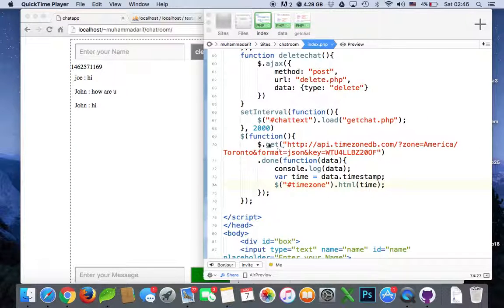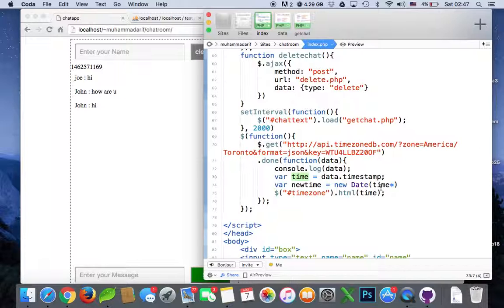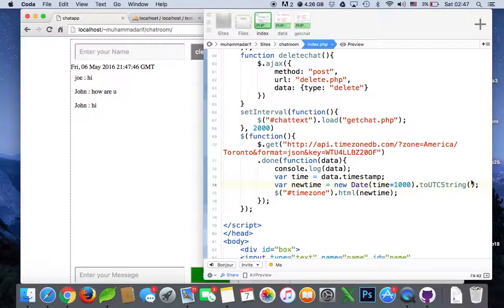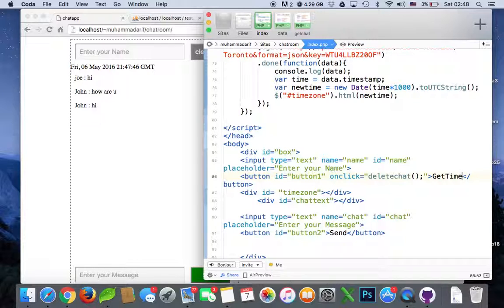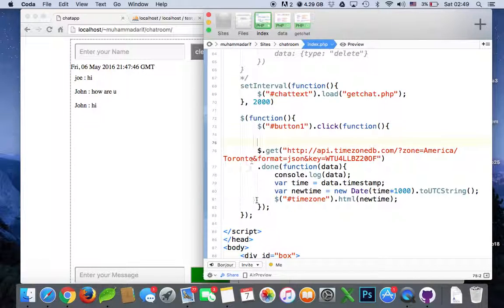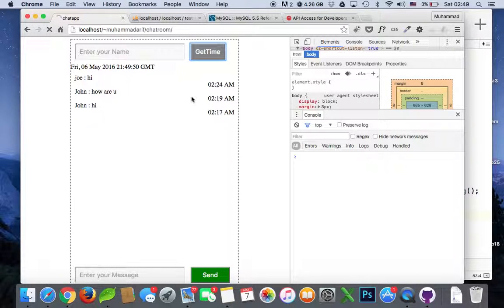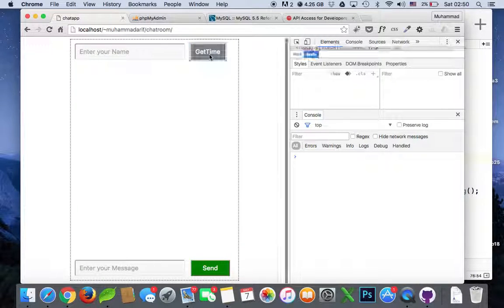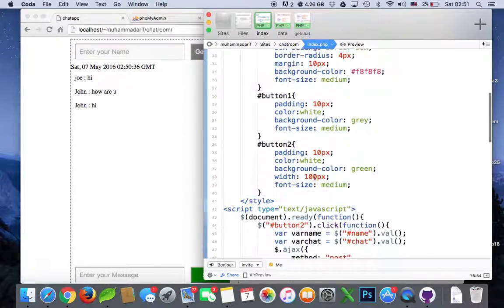ajax jquery php add time and date API JSON part 9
how to get time and date api from api server ,  in this video will be using timezoneDB.com